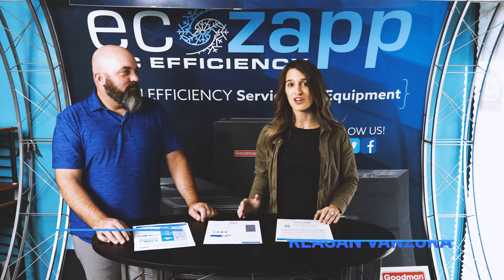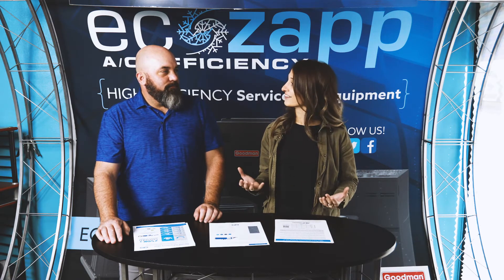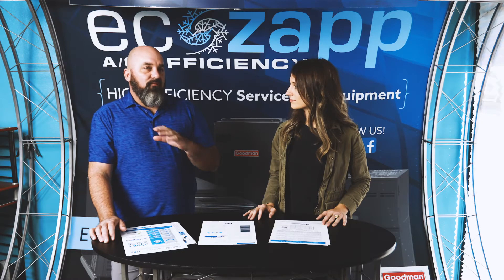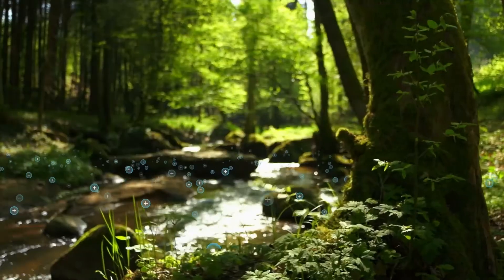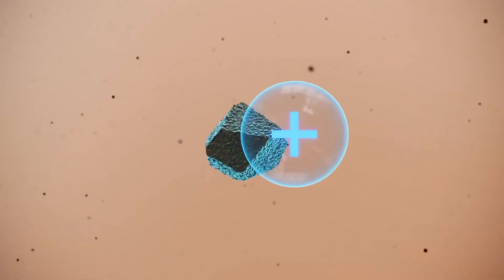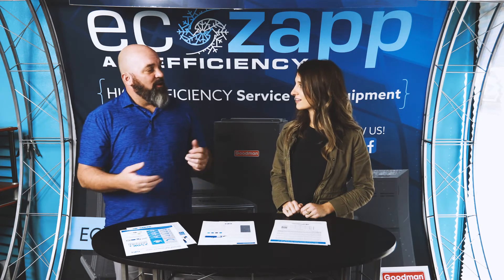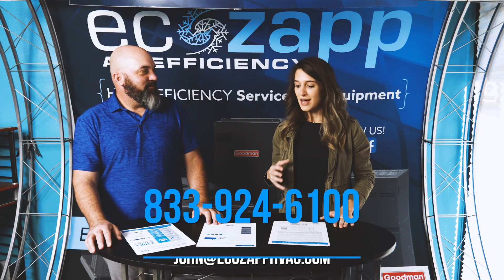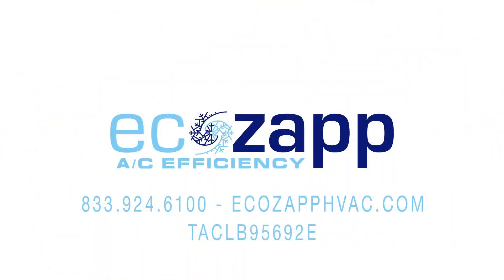GPS-FC48-AC Auto Ionization System: Air Purification System Reviews for 2020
GPS GPS-FC48-AC Auto Ionization System: Air Purification System Reviews for 2020
for Bulk Order & Wholesale level pricing on Air Purifies

With a wide range of intended purposes from helping rid wildfire smoke odors in homes to reducing risks for at-risk seniors in retirement living facilities, EcoZapp offers American made brands which implement Needlepoint Bipolar Ionization Technology (NPBI).

HVAC contractors and Facility maintenance workers can easily install these type of air purification systems into either residential and commercial air conditioning systems in less than 20 to 30 mins per HVAC System.

Lucky some GPS models of air purifiers have magnets for commercial units and once installed, air purifiers add value longterm by cleaning the actual A/C system itself, benefiting in energy savings. Air purifiers installed into hotel room units will clean both the unit and smoke odors longterm while adding to beneficiary cleaning processes already in place throughout the hospitality industry.

 Regardless the size of A/C system from individual hotel rooms & residential units to convention centers, EcoZapp is staying up-to-date with their offering in clean air technology to help various facilities with air purifiers and even surface disinfectants.

"Needlepoint bipolar ionization is a commercially available technology that produces a stream of ions that can capture gaseous and particulate contaminants in the air, including volatile organic compounds (VOCs) and odors.  Negative and positive ions are produced when electricity is applied to a tube with two electrodes, and which in turn react with water vapor and oxygen in the air to create free radicals.  The free radicals can kill microorganisms and break down odors, improving indoor air quality" per Global Plasm Solutions' Website.

In preparations for the upcoming first Winter months since the start of the coronavirus crisis, EcoZapp is now offering portable plugin units which help with large spaces in which people will

 ; Air Conditioning Services and Installs